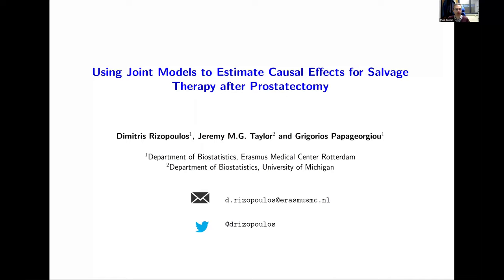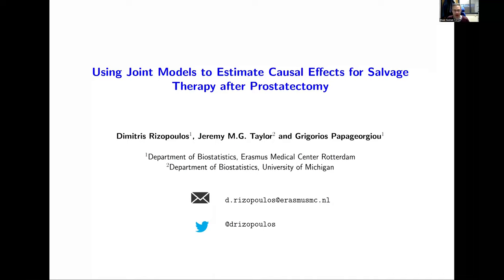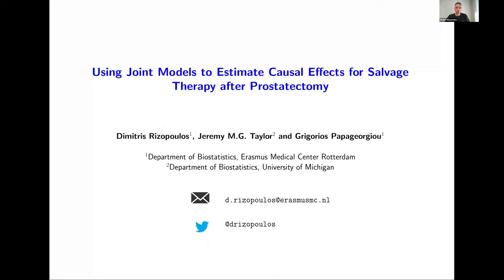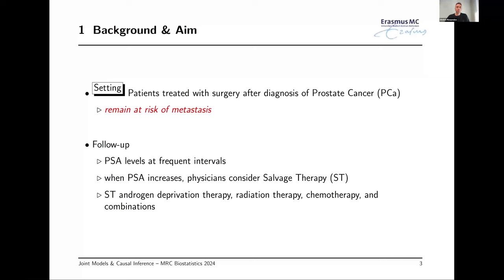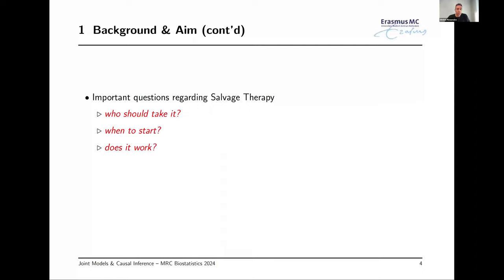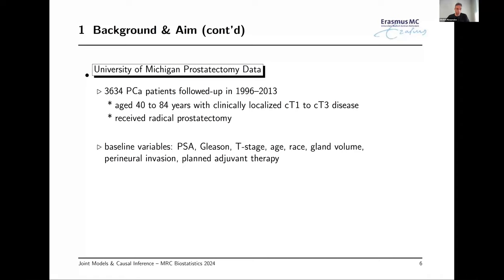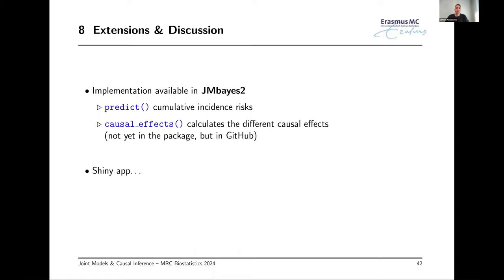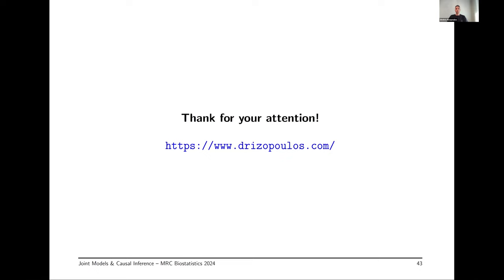BSU Seminar by Dimitris Rizopoulos, Erasmus Medical Center Rotterdam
Title: "Using Joint Models for Longitudinal and Time-to-Event Data to Investigate the Causal Effect of Salvage Therapy after Prostatectomy"

Summary: Prostate cancer patients who undergo prostatectomy are closely monitored for recurrence and metastasis using routine prostate-specific antigen (PSA) measurements. When PSA levels rise, salvage therapies are recommended to decrease the risk of metastasis. However, due to the side effects of these therapies and to avoid over-treatment, it is important to understand which patients and when to initiate these salvage therapies. In this work, we use the University of Michigan Prostatectomy registry Data to tackle this question. Due to the observational nature of this data, we face the challenge that PSA is simultaneously a time-varying confounder and an intermediate variable for salvage therapy. We define different causal salvage therapy effects defined conditionally on different specifications of the longitudinal PSA history. We then illustrate how these effects can be estimated using the framework of joint models for longitudinal and time-to-event data. All proposed methodology is implemented in the freely available R package JMbayes2.

This was an online seminar on Tuesday 12th March, organised and hosted by the MRC Biostatistics Unit.